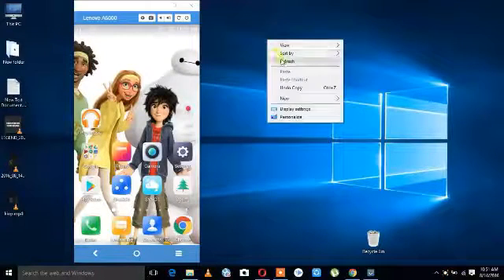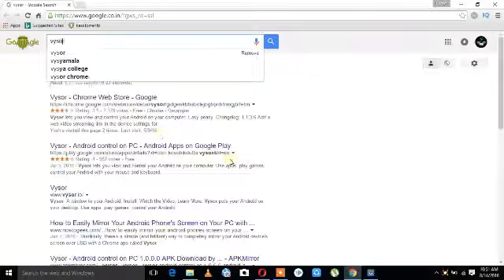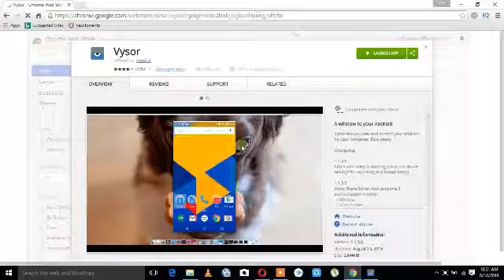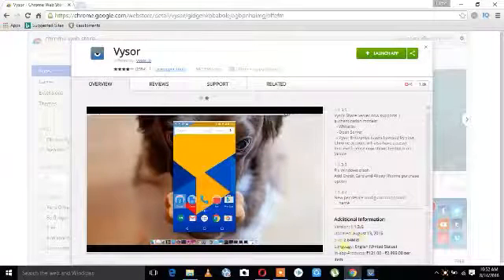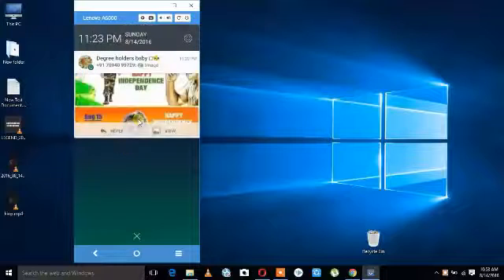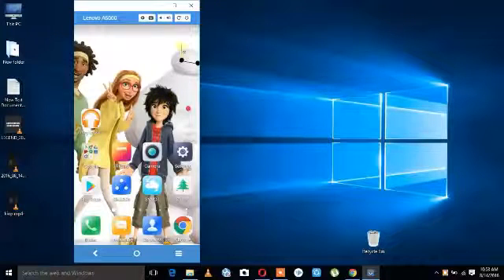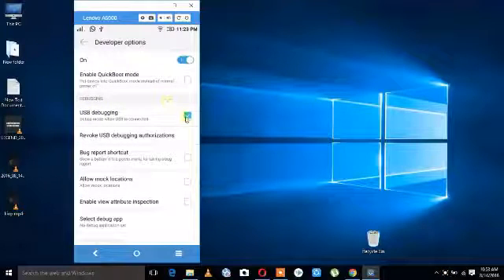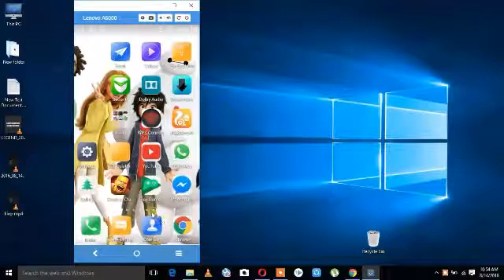how to mirror your android screen to pc , laptop ,etc. | very easy way | tamil hacks